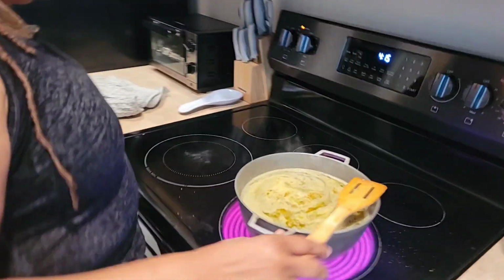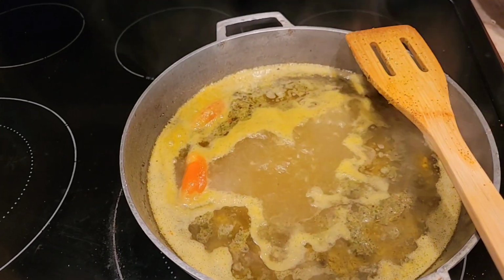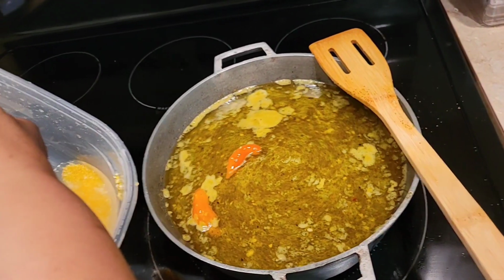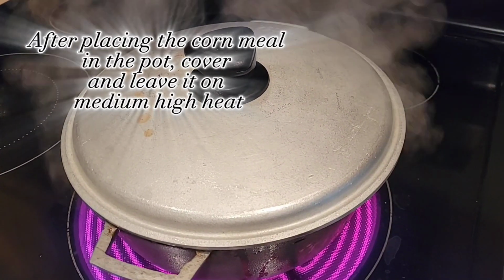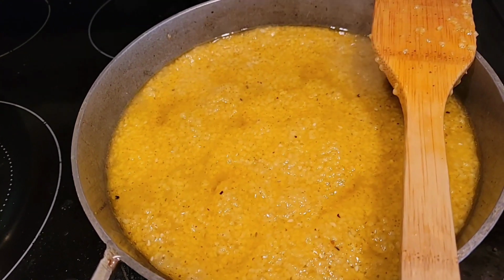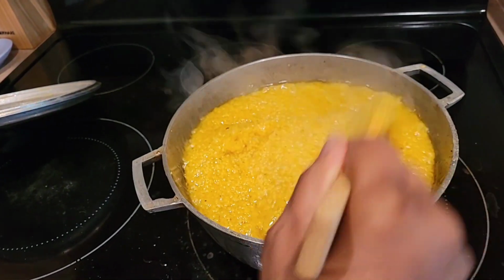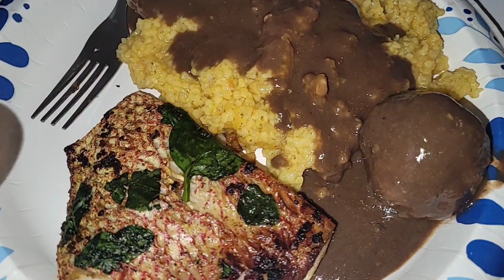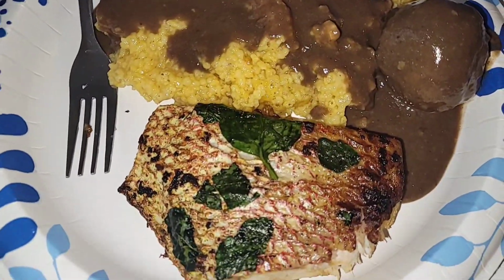Mimi In town💋🤩 How to make Mayi Moulin (Haitian Creamy Cornmeal)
Hey folks

Let's take a break from 'Who's that Girl' and let's get cooking! Mimi is back in town, and I took this opportunity to record her, making one of my favorite dishes.

Mayi  Moulin ( Haitian Cornmeal) is a staple in haitian communities. This dish is loved by all, well definitely by me.
So let watch how Mimi cooks this delicious dish up!